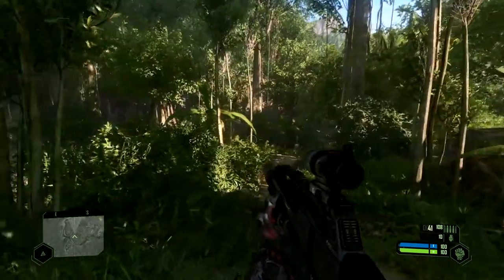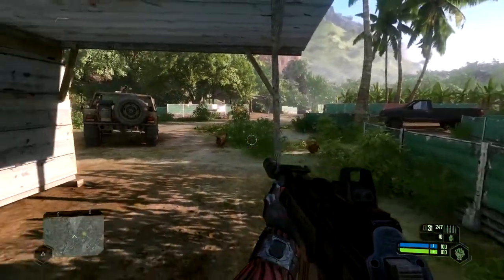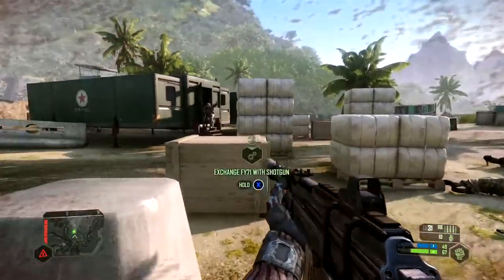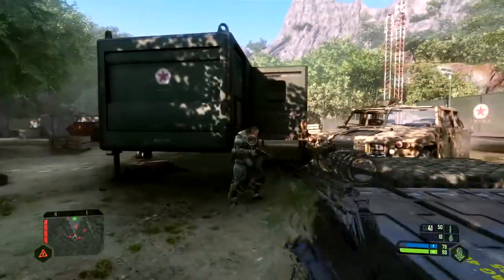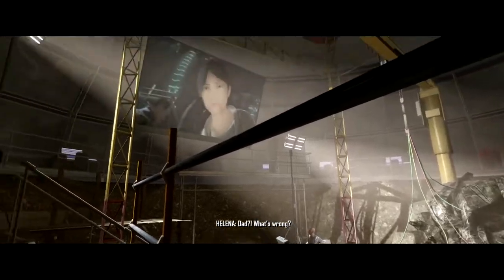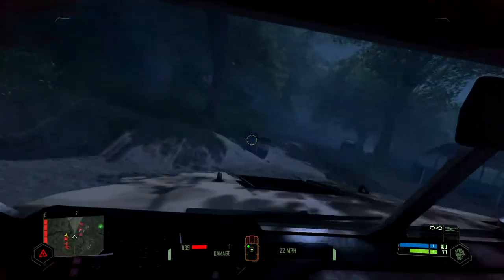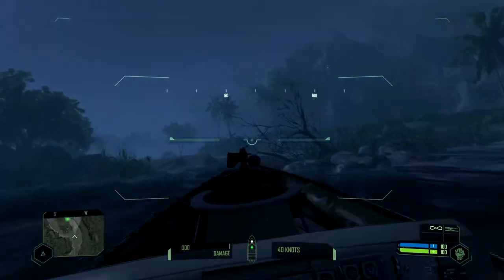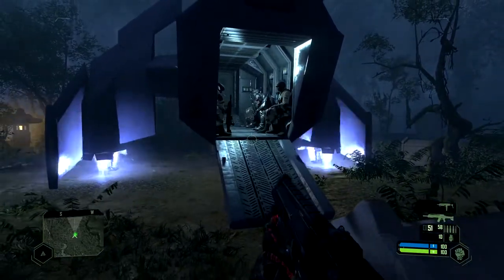Hidden Ninja - Let's Play Crysis Remastered - Part 3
The classic first-person shooter from Crytek is back with the action-packed gameplay, sandbox world, and thrilling epic battles you loved the first time around – now with remastered graphics optimized for a new generation of hardware.

What begins as a simple rescue mission becomes the battleground of a new war as alien invaders swarm over a North Korean island chain. Armed with a powerful Nanosuit, players can become invisible to stalk enemy patrols, or boost strength to lay waste to vehicles. The Nanosuit’s speed, strength, armor, and cloaking allow creative solutions for every kind of fight, while a huge arsenal of modular weaponry provides unprecedented control over play style. In the ever-changing environment, adapt tactics and gear to dominate your enemies, in an enormous sandbox world.